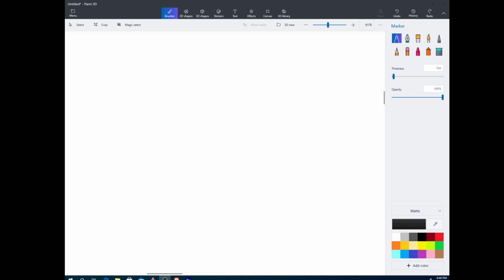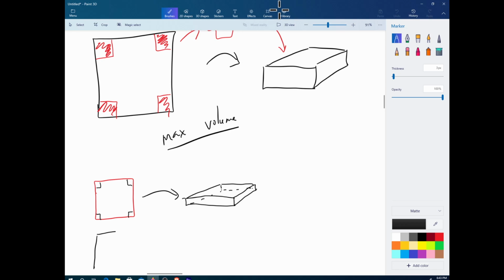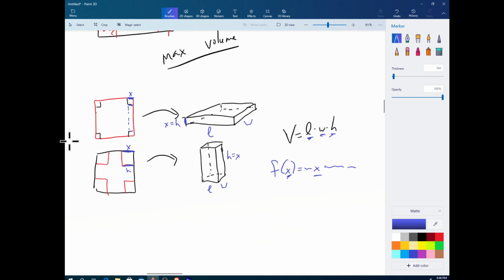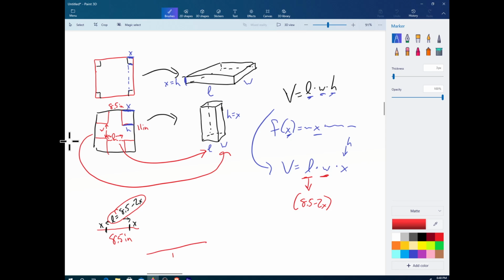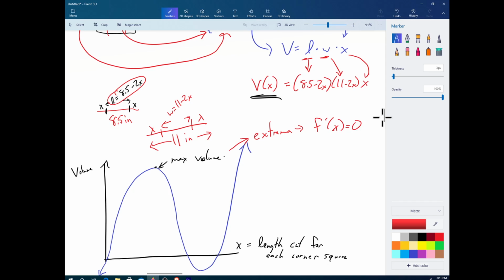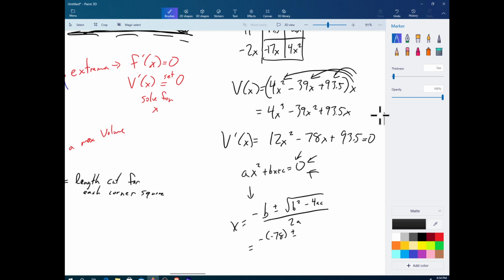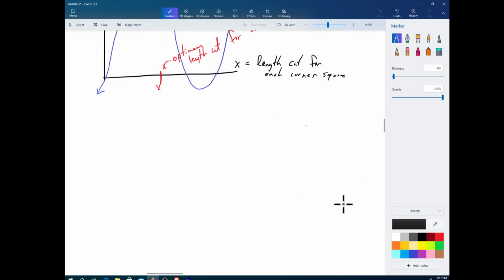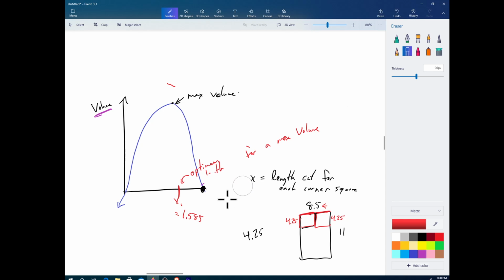AP Calculus Lesson 18.1 - Bedazzling Bead Storage